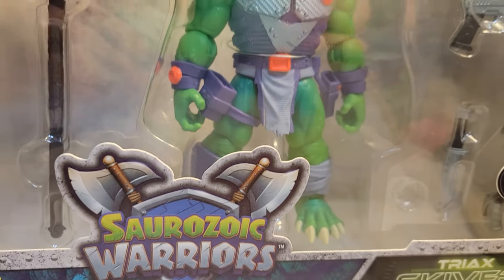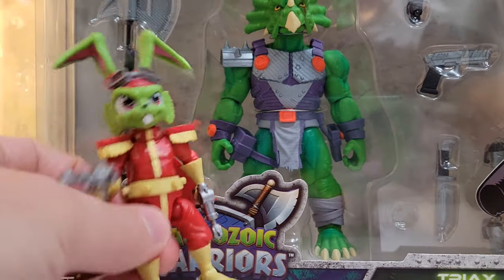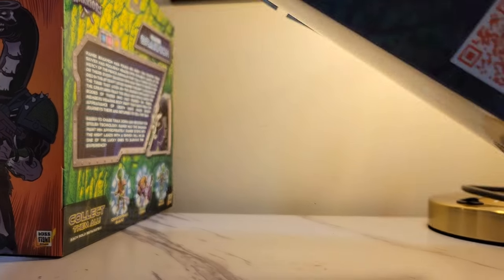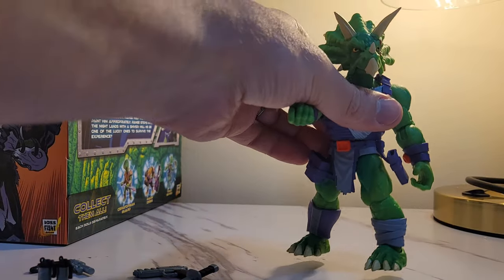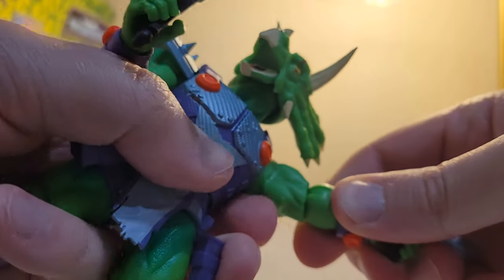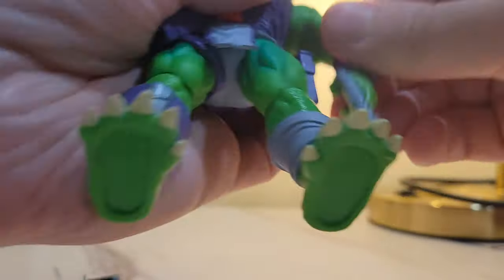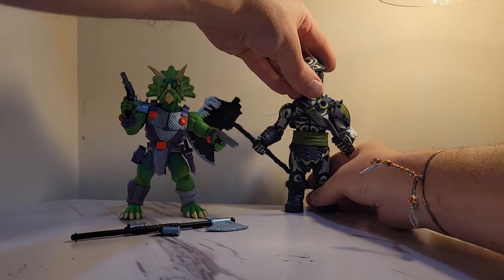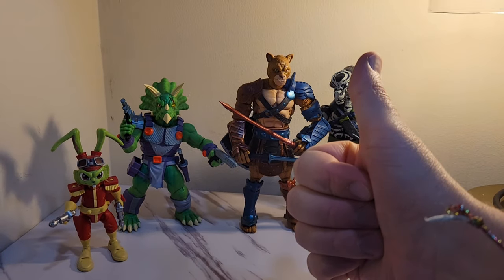Saurozoic Warriors: BEST Dinosaur Toy of ALL TIME?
Review and unboxing of Saurozoic Warriors dinosaur action Figures

Figures by Boss Fight Studio @BossFightStudioLLC  and Exclusive from Big Bad Toy Store @BigBadToyStore